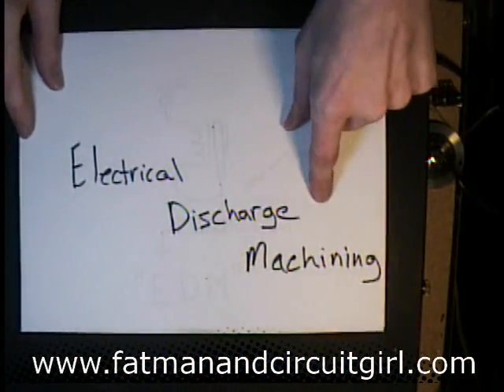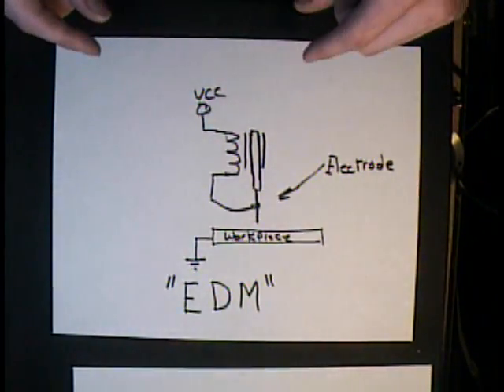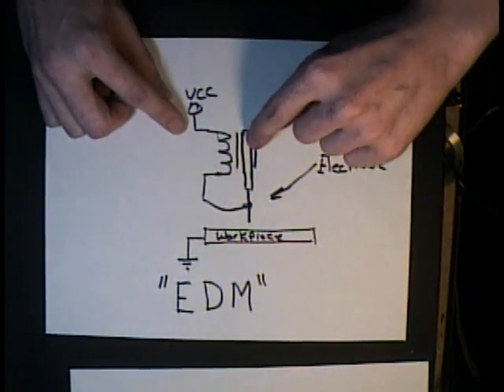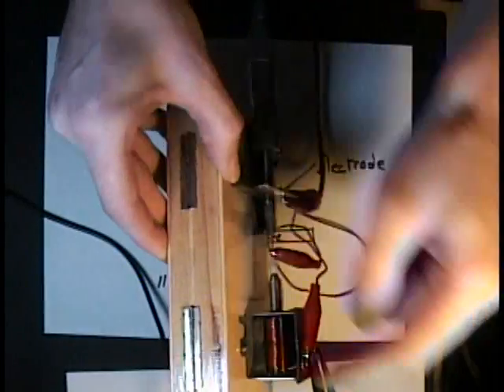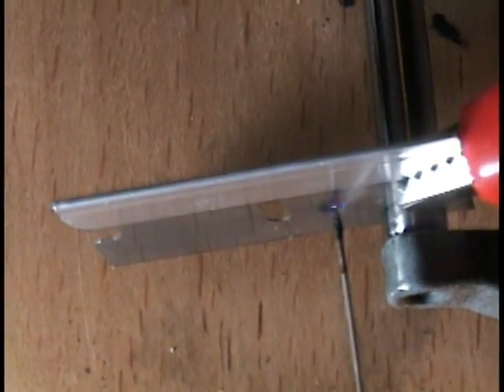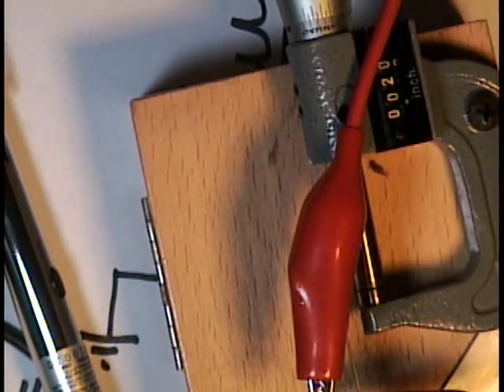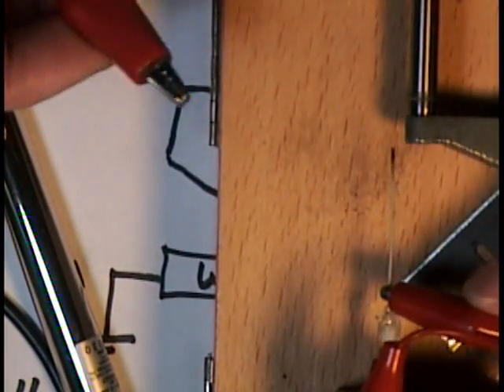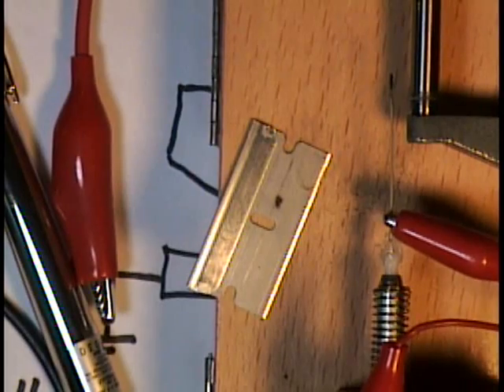Electrical Discharge Machining with old Doorbell Parts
Jeri shows a machine for spark machining with a doorbell solenoid. Example work piece is a stainless steel razor blade.